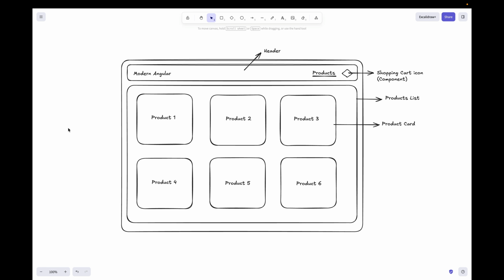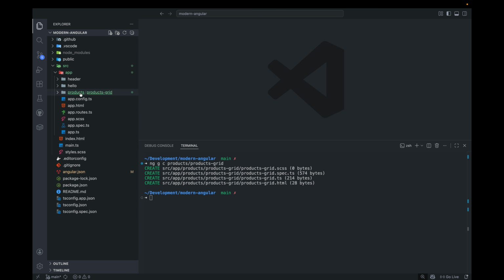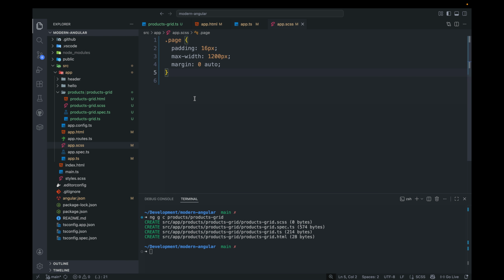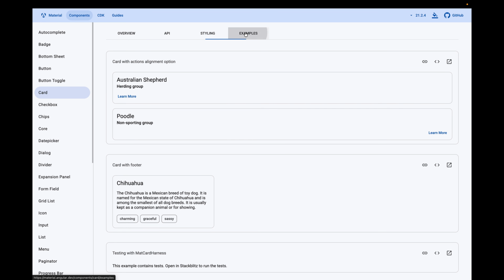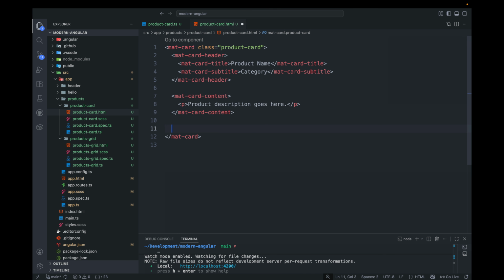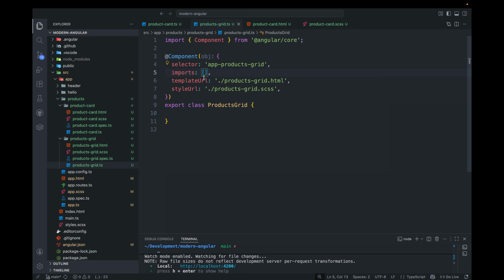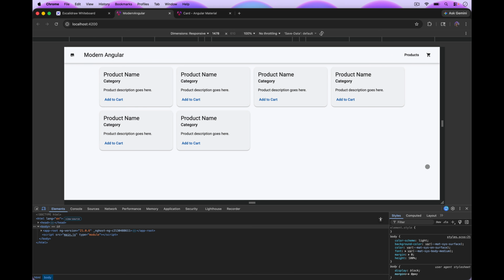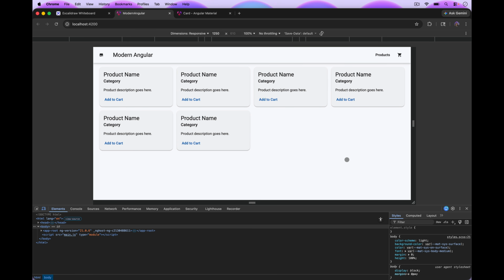Modern Angular Course 09: Products Grid with Angular Material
In this video, we continue building the real project in the Modern Angular course by creating the main products page UI.

We already have Angular Material set up and a header in place, so in this step we focus on component structure — building a products grid and a reusable product card, all with clean separation of concerns and responsive layout.

In this video, you'll learn:
• How to organize components by feature using folder structure
• How to create a products grid layout with CSS Grid
• How to build a reusable product card with Angular Material
• Why separation of concerns matters for component design
• How standalone component imports work in practice
• Why building UI first (outside-in development) leads to better architecture

⏱️ Chapters
00:00 What We'll Do in This Video
00:38 Revisiting the Component Structure
01:21 Creating the Products Grid Component
02:30 Rendering the Grid in the App Component
03:59 Creating the Product Card Component
04:36 Building the Product Card UI
08:08 Laying Out the Products Grid
09:57 Why We're Not Using Data Yet
11:17 Reviewing What We Built
11:43 What's Next